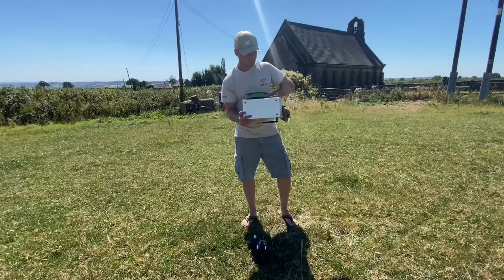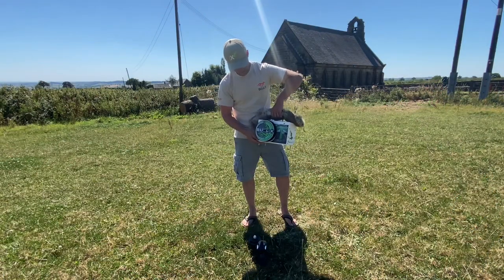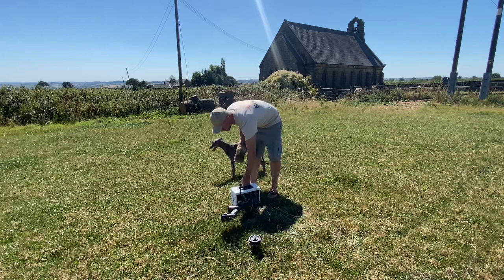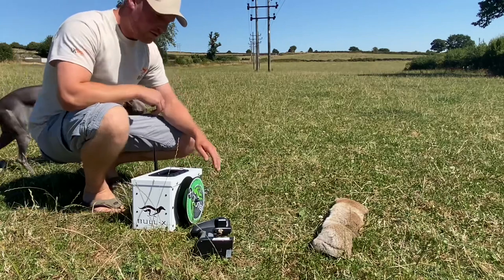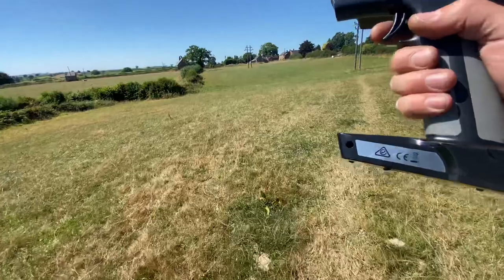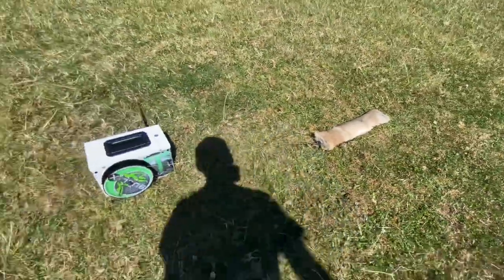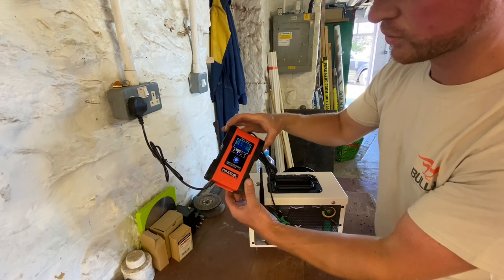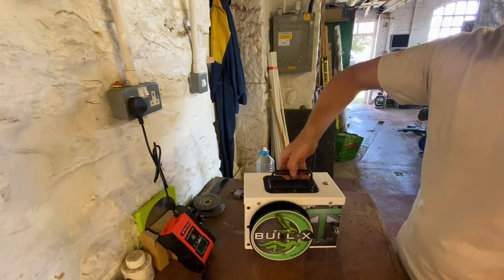How to use the 24v BullX Mini Deluxe Lure Machine.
In this video I explain how to set up and use the 24v BullX Mini Deluxe Lure Machine.

Using the 1.5lb Rabbit Dummy Lure and a Drag Pulley.